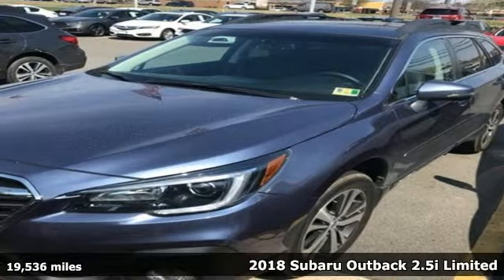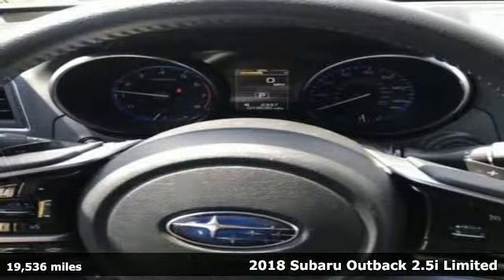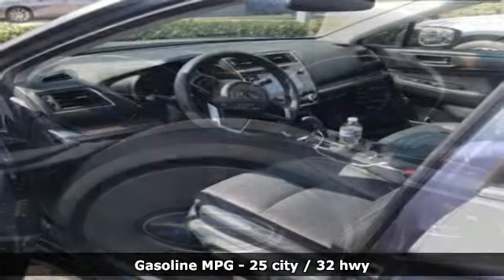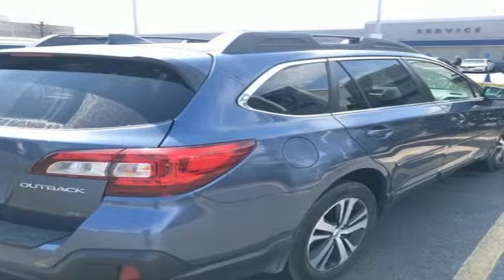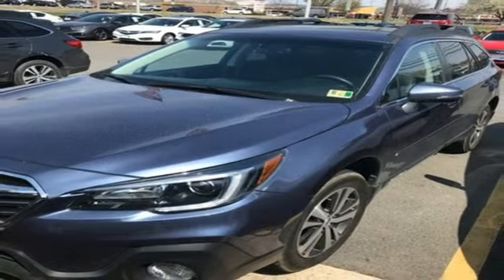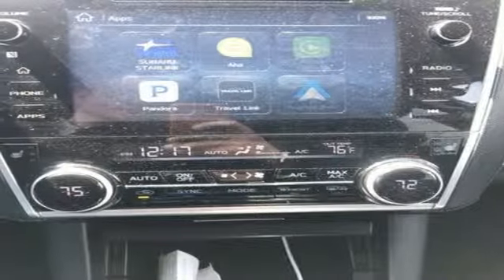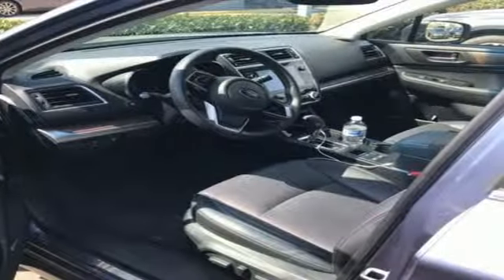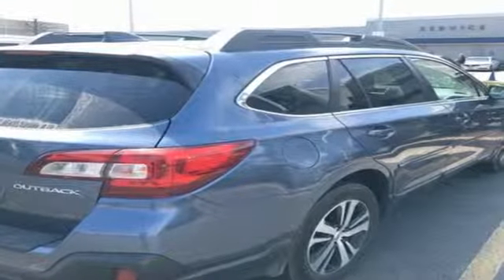Used 2018 Subaru Outback Arlington VA Acura Washington-DC, DC KL032038A - SOLD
Year: 2018
Make: Subaru
Model: Outback
Trim: 2.5i
Engine: 2.5L 4-Cylinder DOHC 16V
Transmission: CVT Lineartronic
Color: Blue
Mileage: 19536
Stock #: KL032038A
VIN: 4S4BSAKC0J3269238
CARFAX One-Owner. Blue 2018 Subaru Outback 2.5i Limited AWD CVT Lineartronic 2.5L 4-Cylinder DOHC 16VbrbrRecent Arrival! 25/32 City/Highway MPGbrbrbrAll prices exclude taxes, title, license, and dealer processing fee of $799.00. Published price subject to change without notice to correct errors or omissions or in the event of inventory fluctuations. All features not on all vehicles. Vehicles shown are for illustration purposes only. MPG is based on 2016 EPA mileage ratings. Use for comparison purposes only. Your actual mileage will vary, depending on how you drive and maintain your vehicle, driving conditions, battery pack age/condition (hybrid only), and other factors. MPG is based on 2017 EPA mileage ratings. Use for comparison purposes only. Your mileage will vary depending on driving conditions, how you drive and maintain your vehicle, battery-pack age/condition (hybrid only), and other factors.

Address:
13911 Lee Jackson Highway